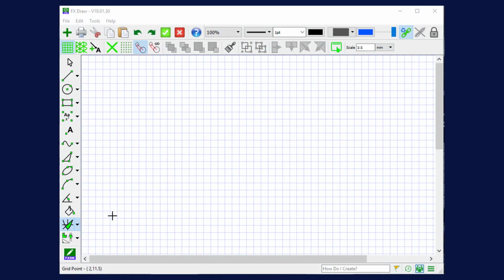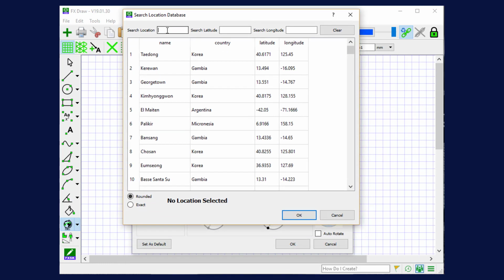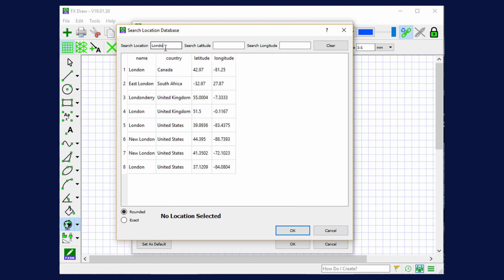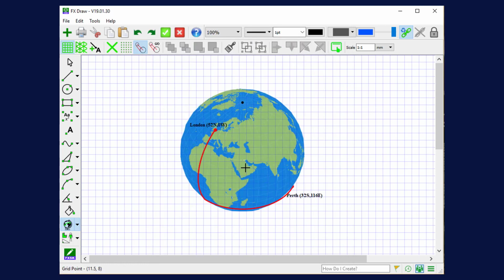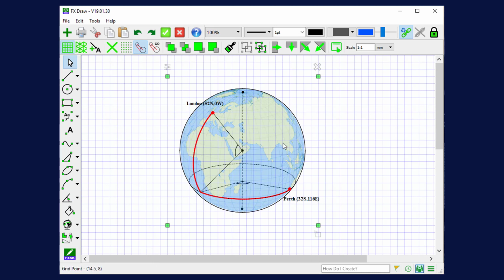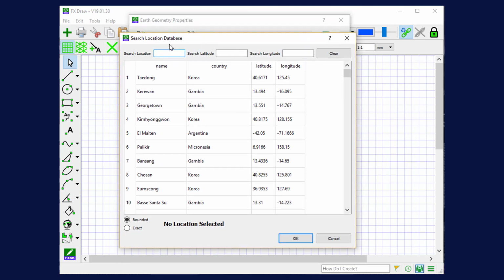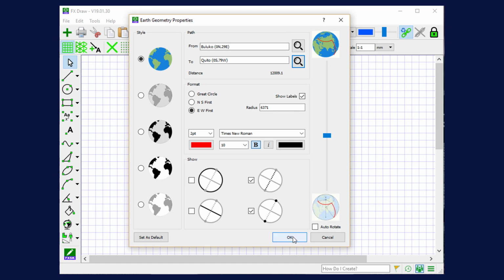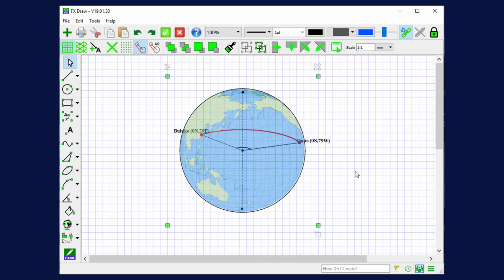FX Draw - Earth Geometry